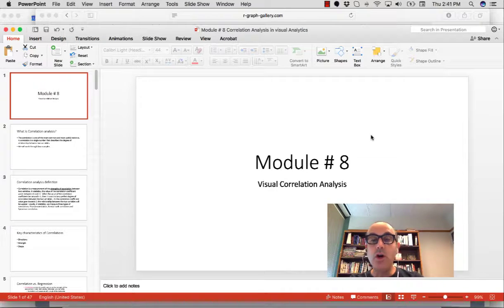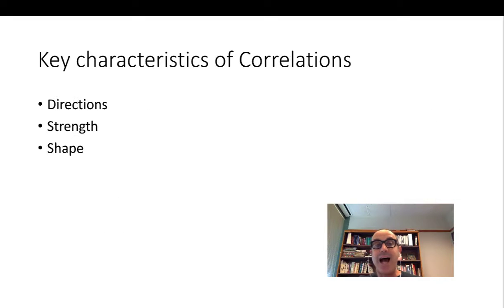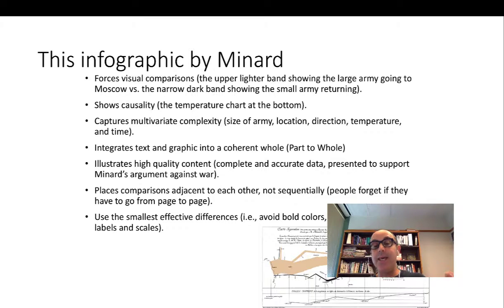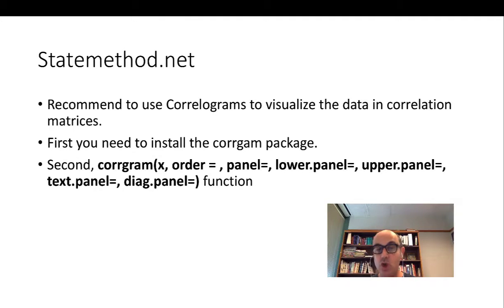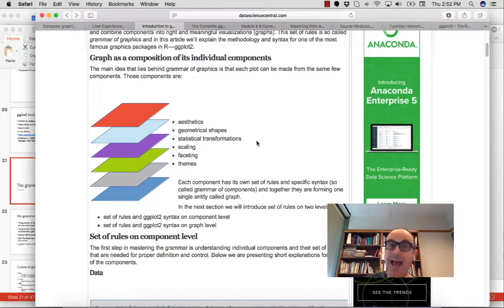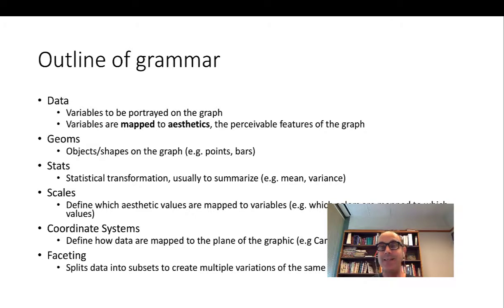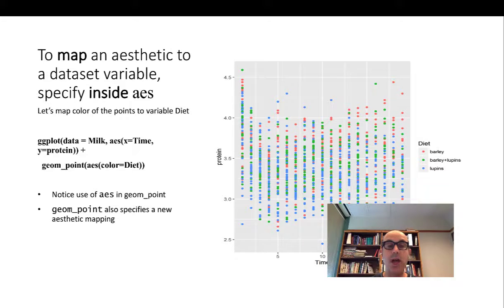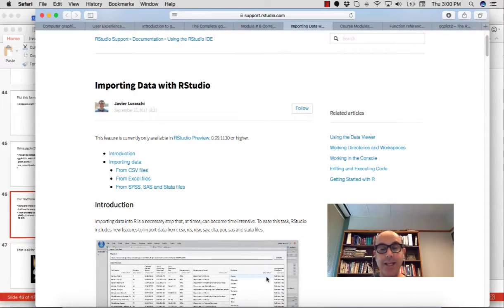Module # 8 visual analytics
Module # 8 Visual Analytics and ggplot2